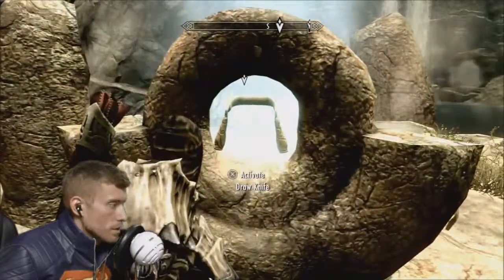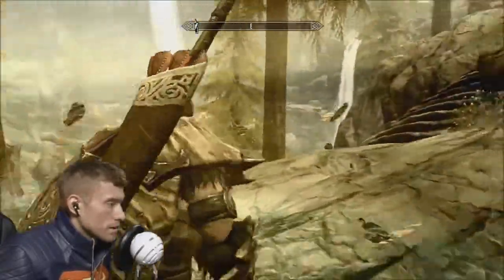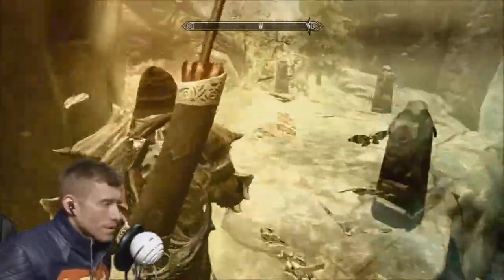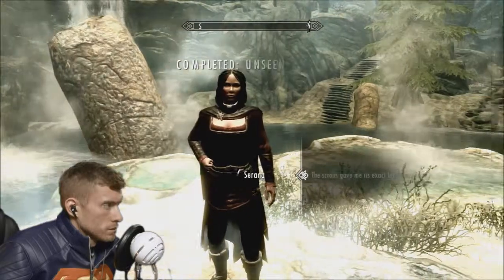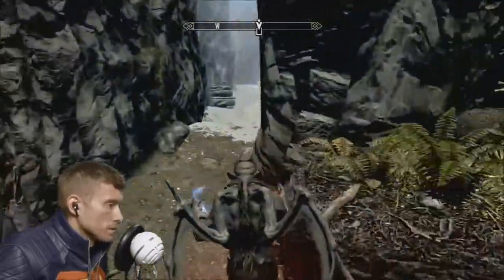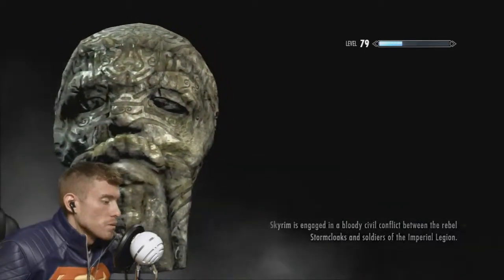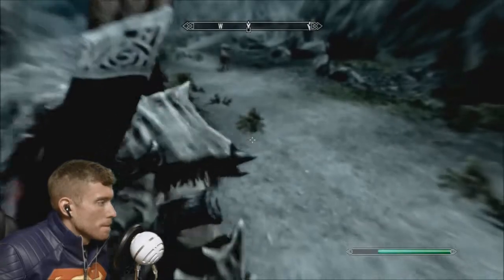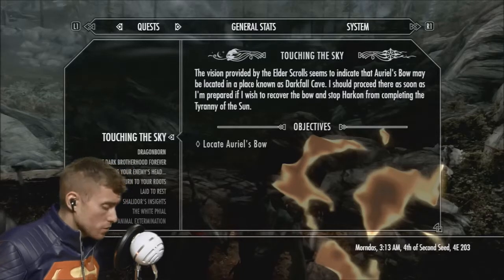Moth Magnet - SK Plays: Skyrim [EP #19]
Oh and of course, Keep being awesome.. Unless you're a jerk -- then TRY to be awesome.